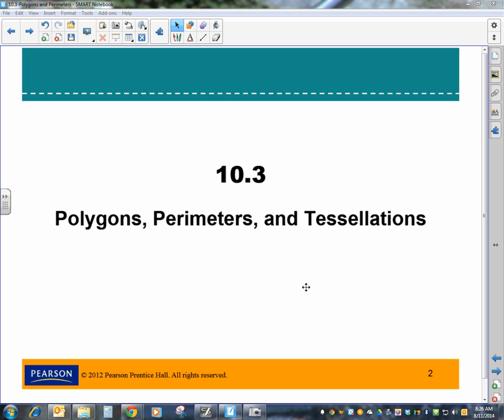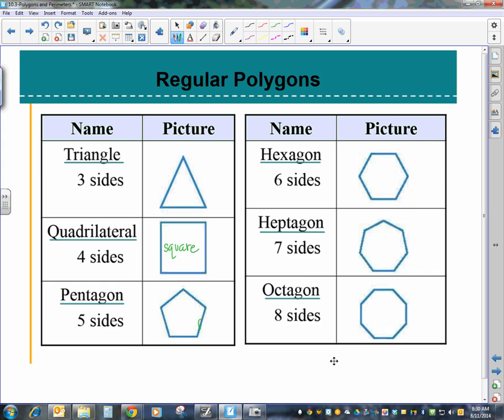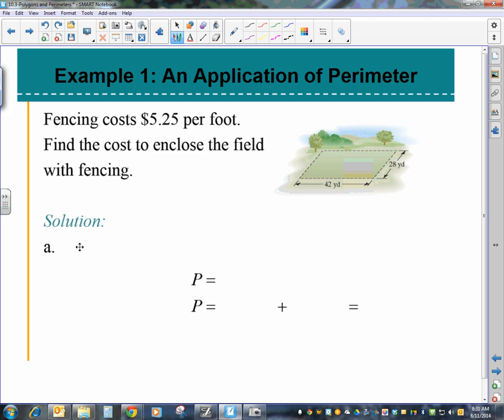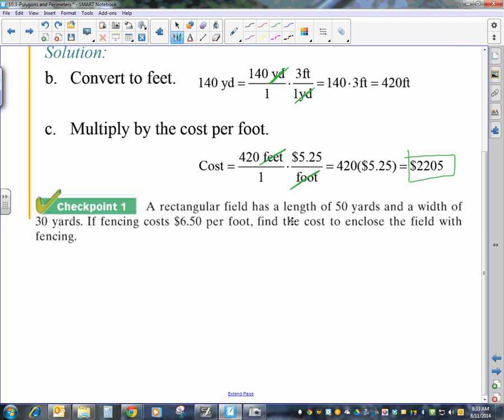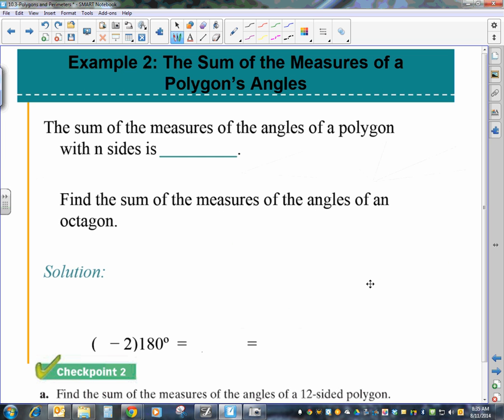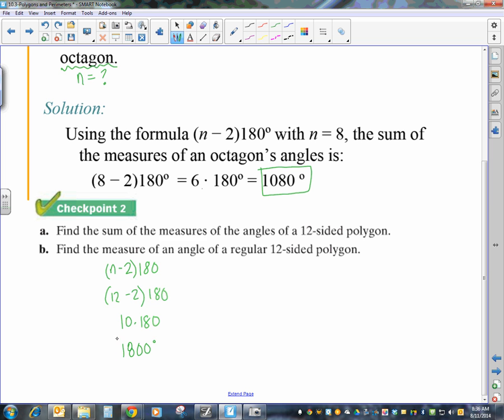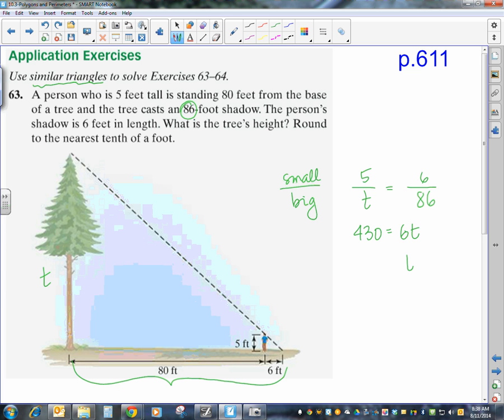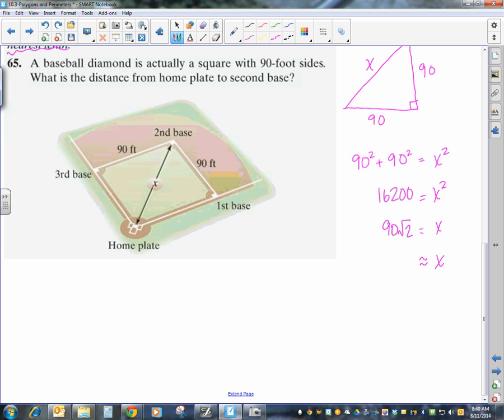10 3 Polygons and Perimeters